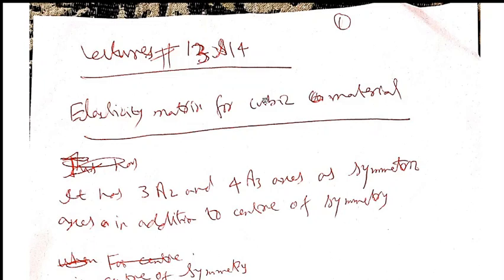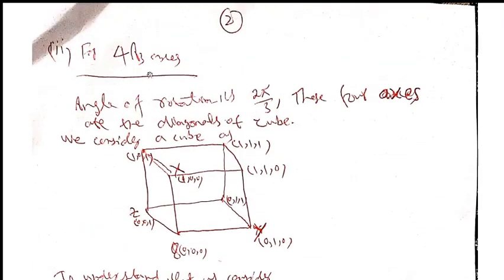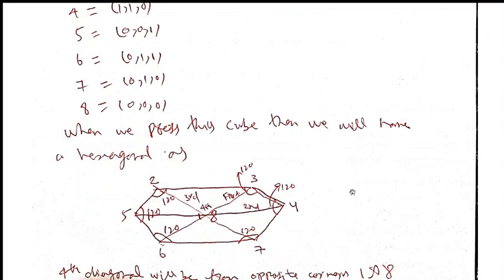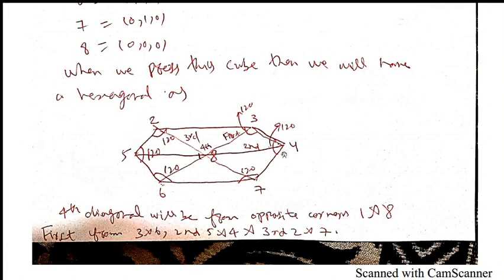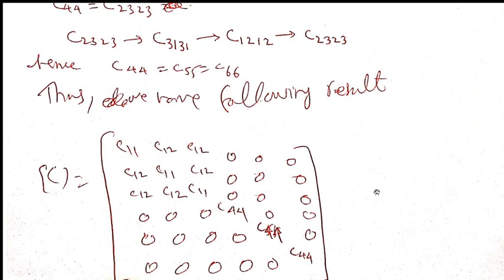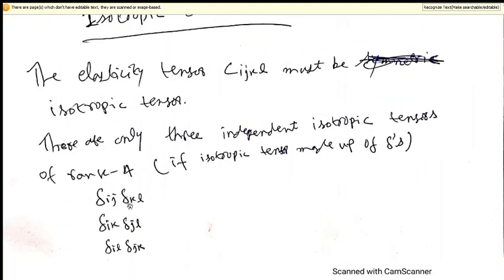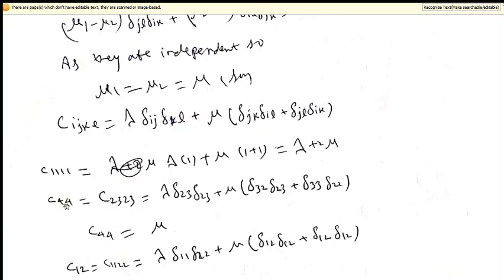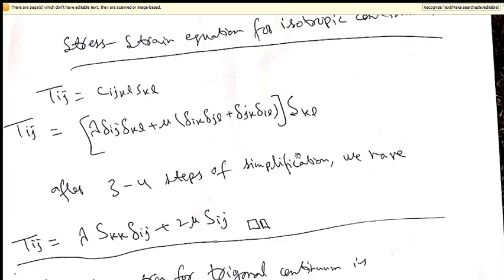Elasticity Matrix for Cubic and Isotropic Continuum